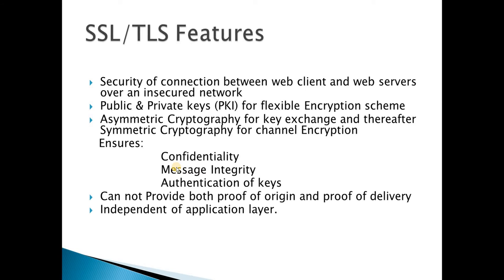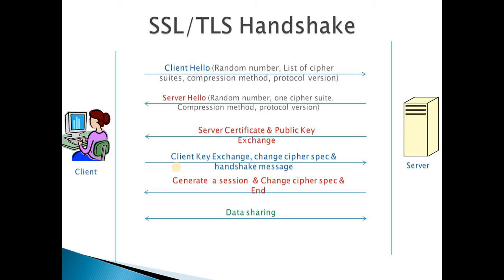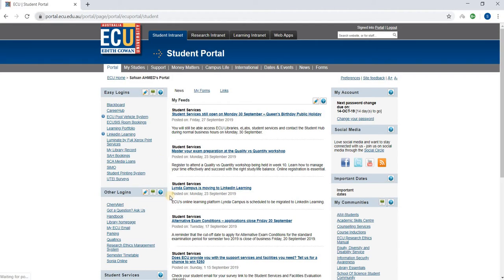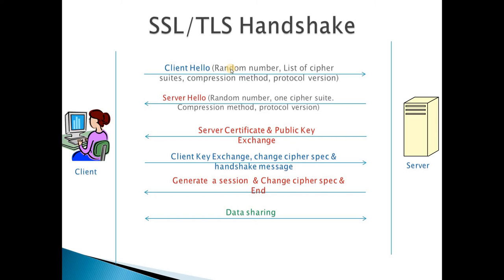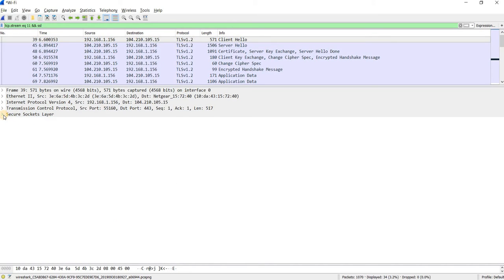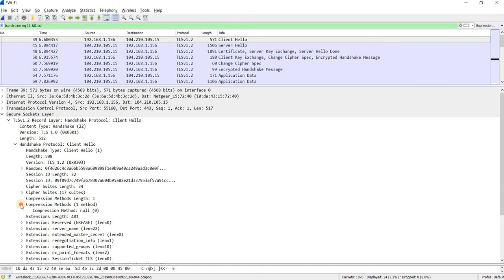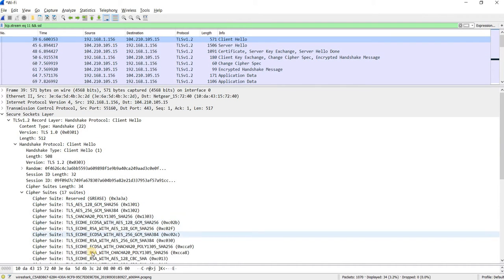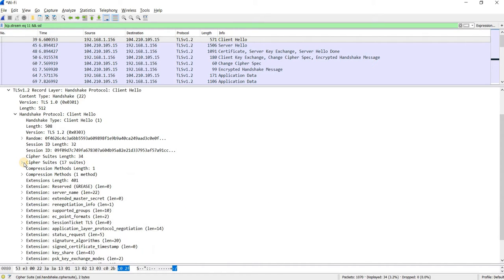SSL details in Wireshark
SSL introduction, features and handhsake process